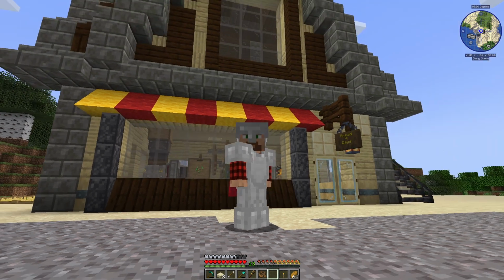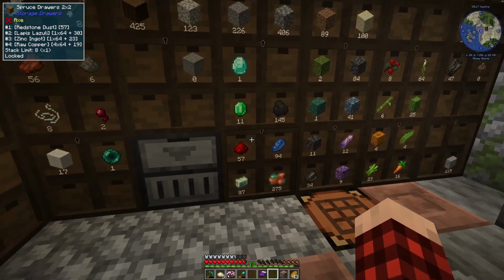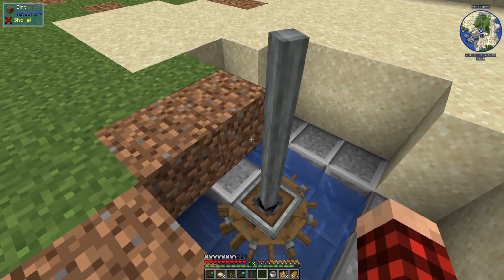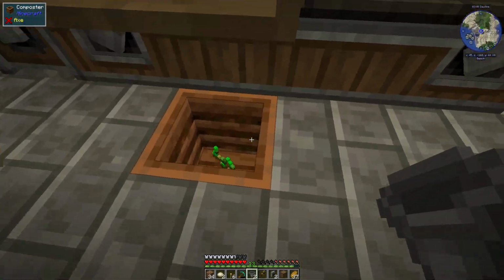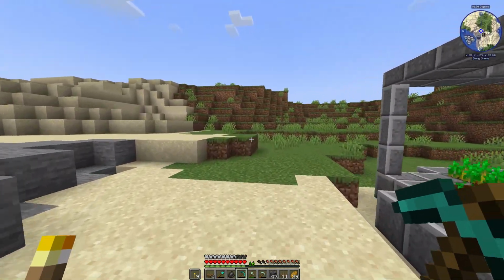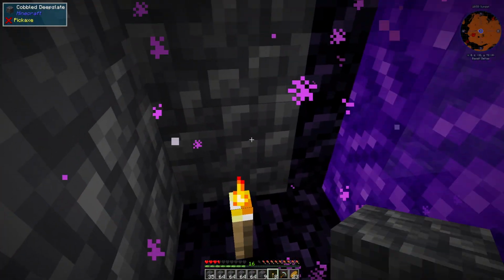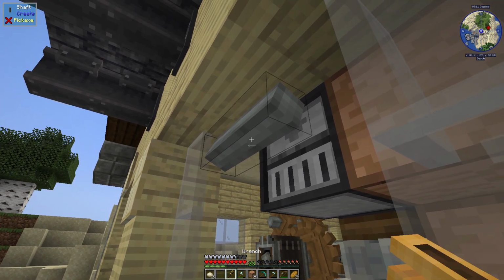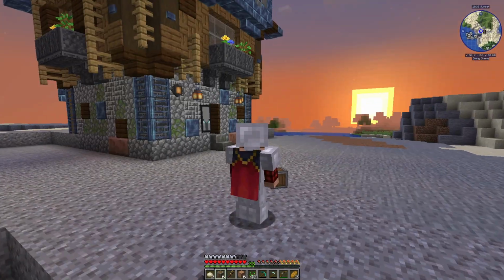I built an EARLY GAME Automatic WHEAT FARM using the CREATE MOD!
Back with another episode of One Man One Mod, today we automate our wheat farm, go to the nether quick, and set ourselves up for unlimited bone meal!  After watching this video, you will be able to build your own automated wheat farm in your own world!  I promise!